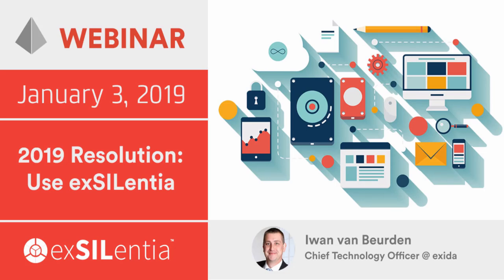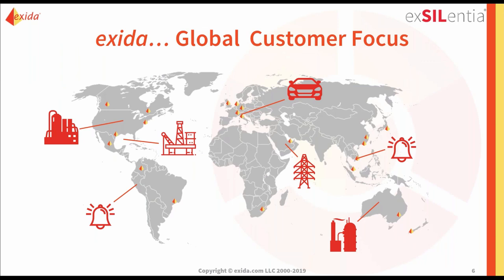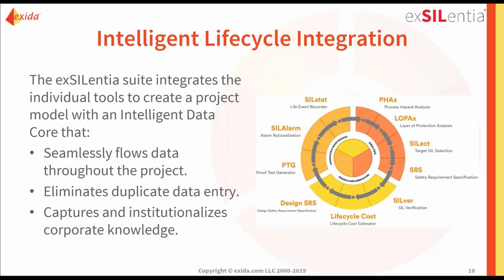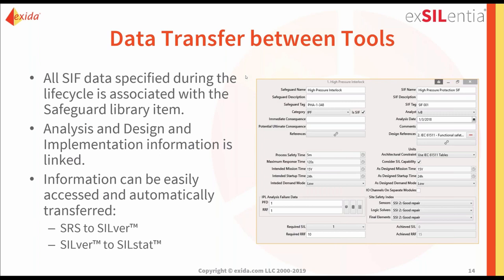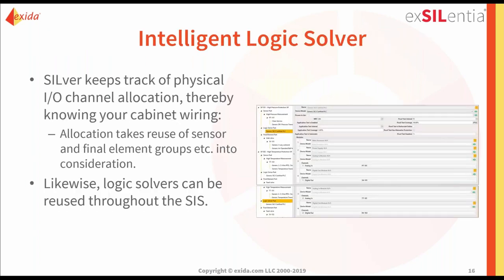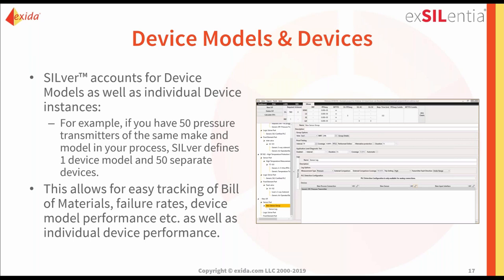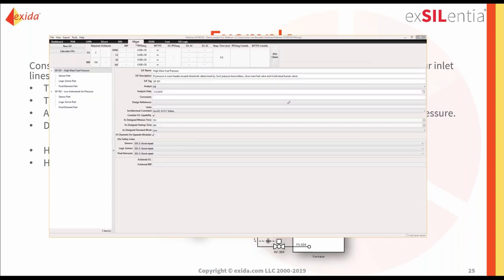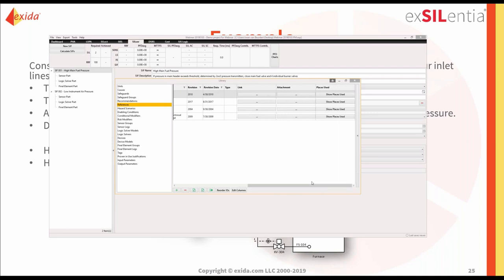exSILentia SILver™ module - new standards for SIL verification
The exSILentia SILver™ module is setting new standards for SIL verification. How easy is it to model a Safety Instrumented Function? Should one of your 2019 New Year Resolutions be to improve your efficiency in modeling Safety Instrumented Functions? Get an overview of the trend setting functionality in exSILentia, see how efficient use of the exSILentia data core speeds up your SIL verification.